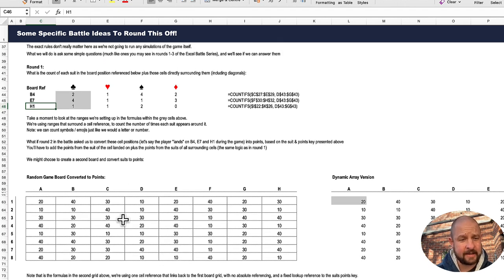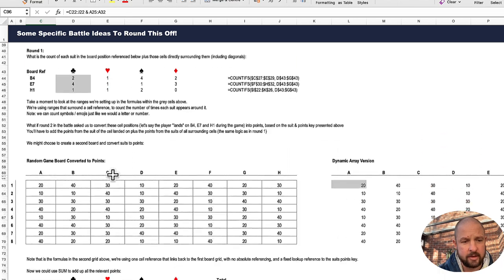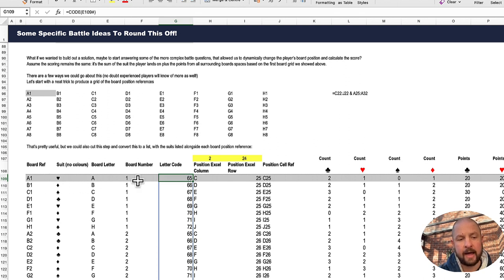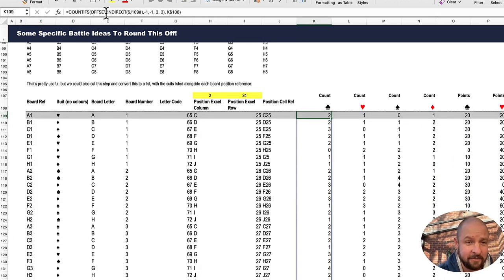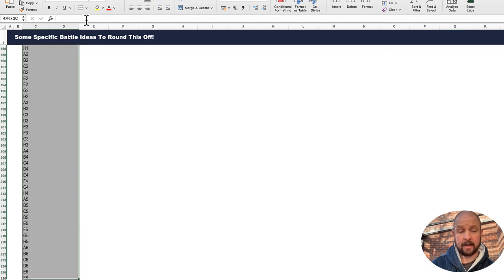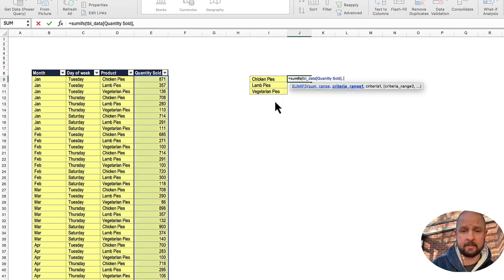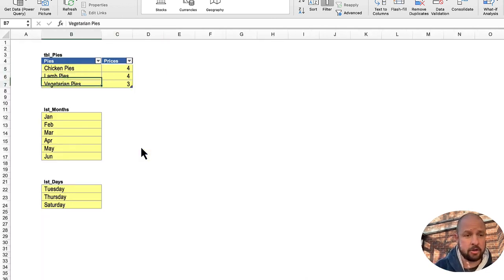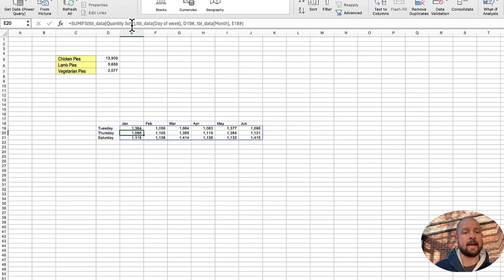Lookup Week Video 5 Battles, Excel Tables, Named Ranges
As we bring this second week of the video series to a close, I'm wrapping up with a whole bunch of topics!

First, I'll walk through a pretty vague battle example I've made up which showcases many of the functions and principles we've been sharing since we started.

Then I'll introduce Excel Tables, before quickly showing you some of the value you can get from Named Ranges.